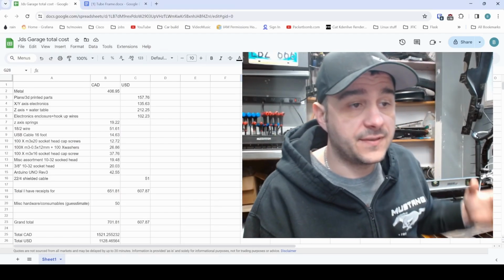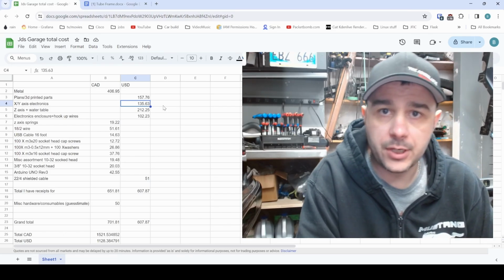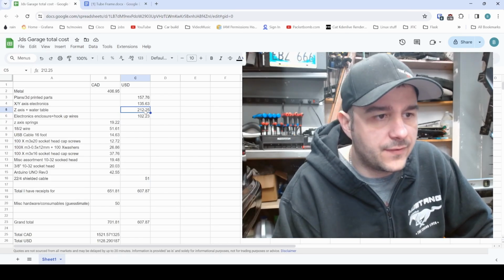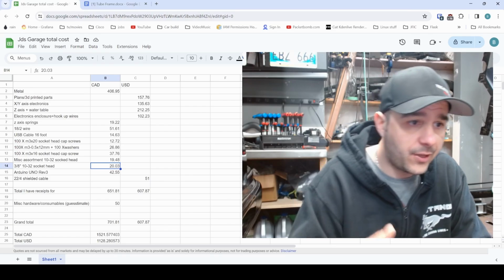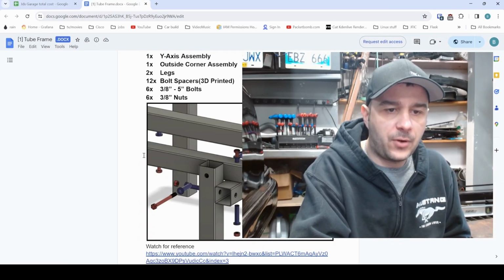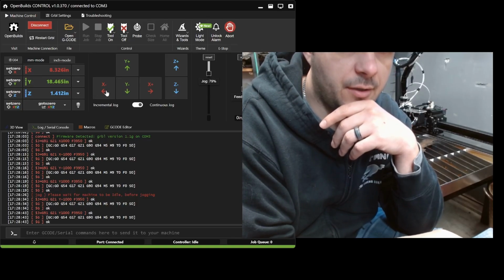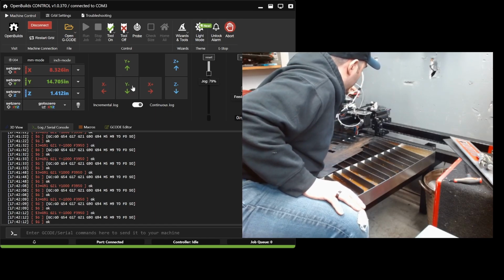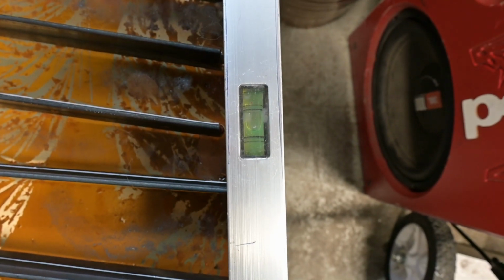jds cnc plasma cutter conclusions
In this video I provide my pricing breakdown of what it cost me to build the the JDs garage CNC plasma cutter.

I didn't mention it on video but once I get the y-axis issue solved I think I'll be using this for a lot of different things. Once that happens I'll likely post more videos of those projects.

I think that also means that there will be at least 1 more timelapse video where I build the support for the y-axis.

0:00:00 Cost breakdown
0:05:58 Talking about the plans
0:08:05 Talking about issues with the y axis
0:15:47 Conclusion